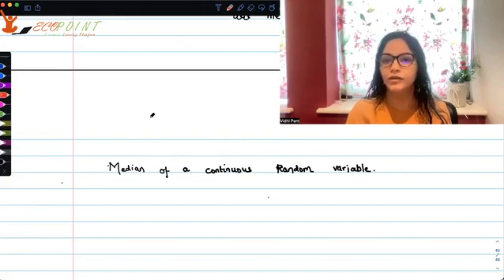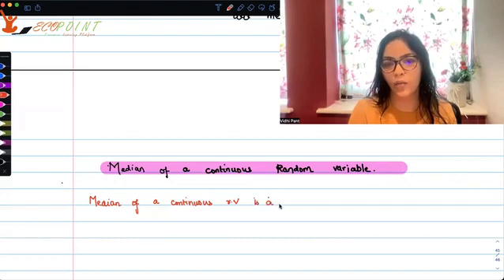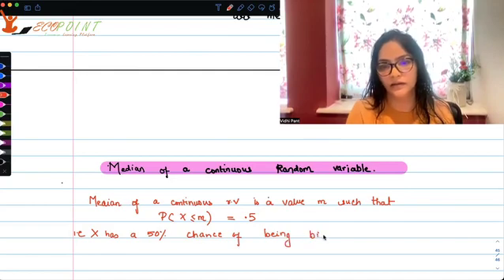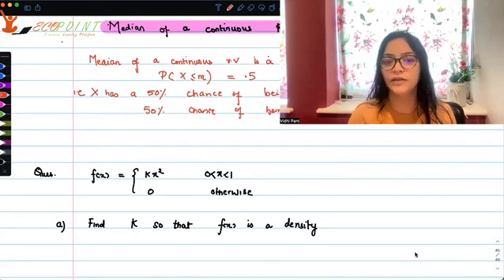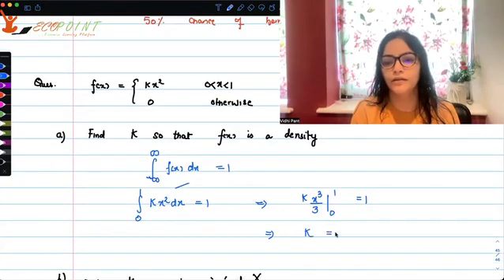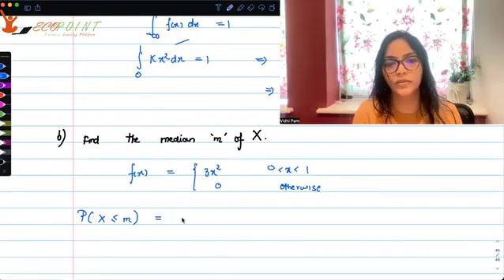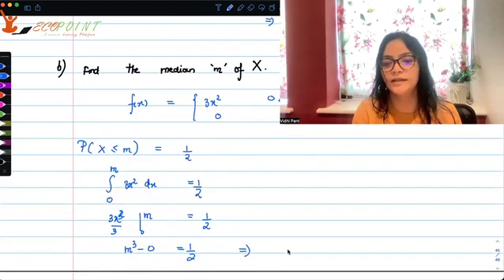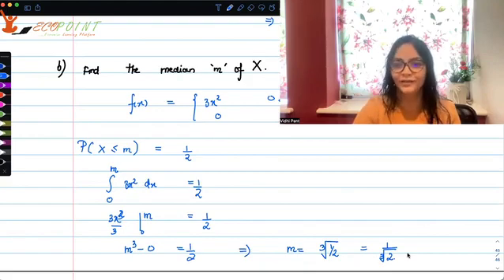Median of a continuous RV | CUET PG Economics 2023 | CUET MA Economics Entrance | Q62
In this MCQ, we are trying to solve MCQ of Probability with the help of numerical example. This is a practice MCQ for CUET PG Economics.  This is also useful for those who are preparing for Indian economic services and UGC NET Economics. Please solve it and let us know your answer in a comment.

1) Basics of MA Economics Entrance Exam (DSE/ISI/JNU/IGIDR/MSE)
2) Semester Exam, Economics H
3) UGC Net Economics
4) Indian Economic Services